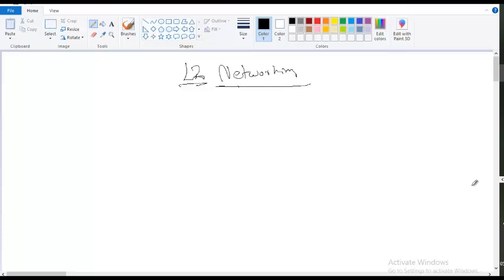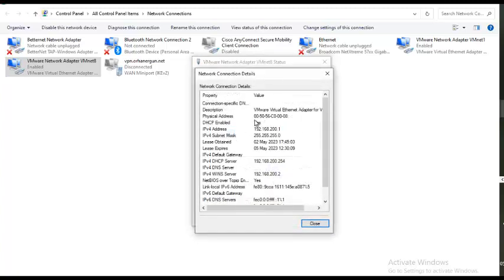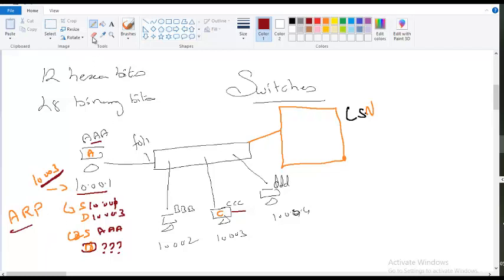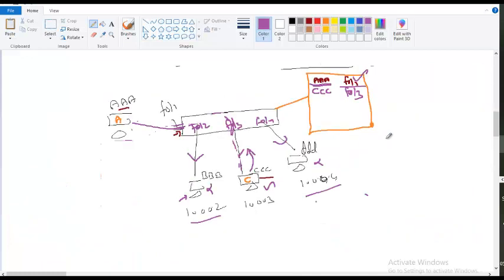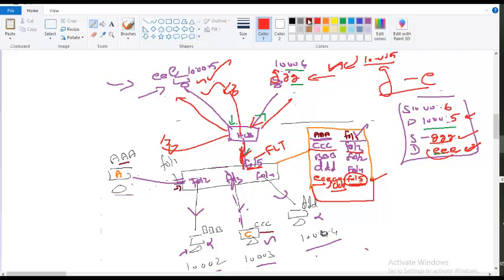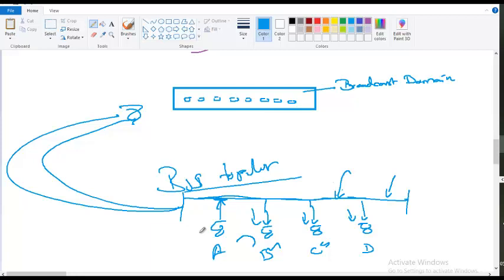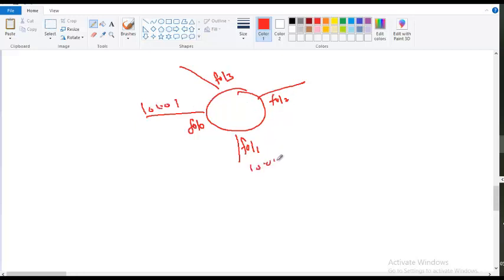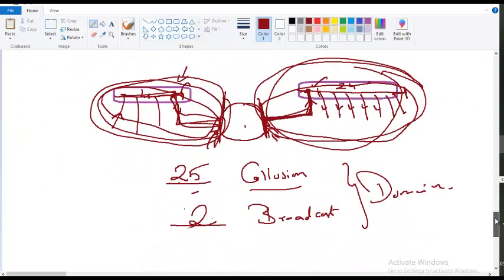CCNP MAY 2023 Part 1